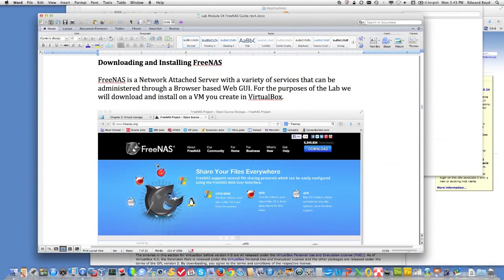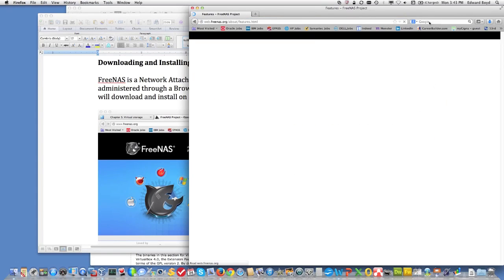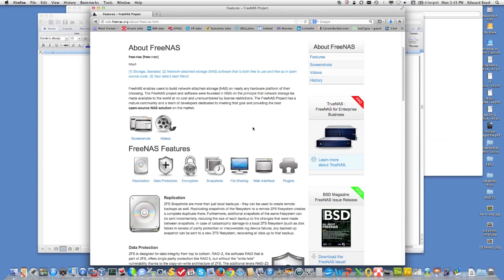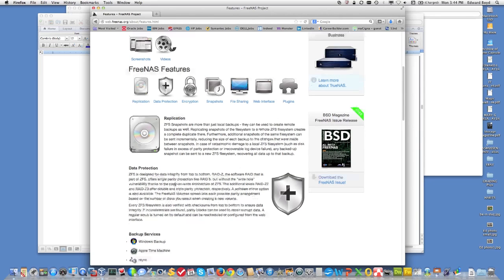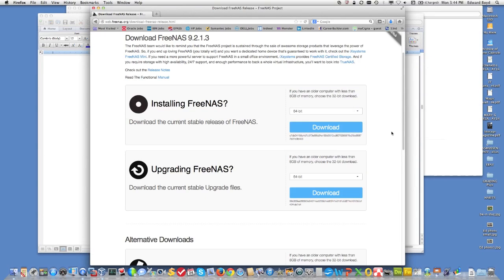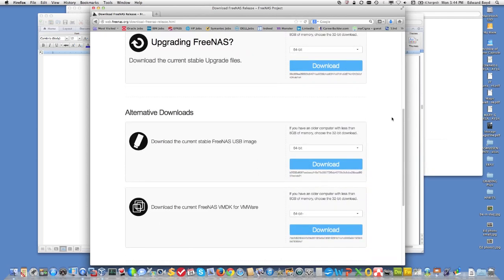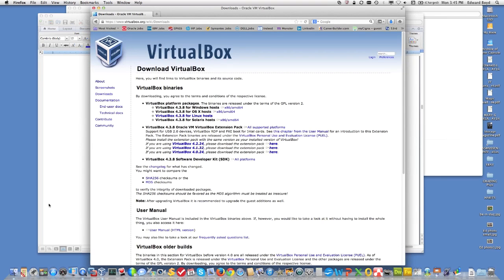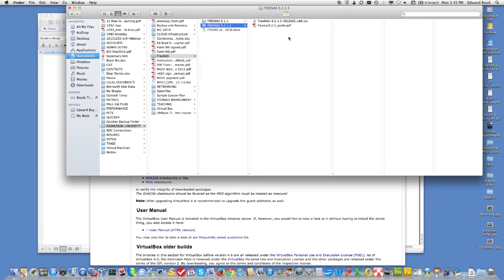Download FreeNAS to install on VirtualBox VM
This describes FreeNAS and download. Be sure to download the FreeNAS iso image in a place you can locate. You will be mounting the iso on your VM in the next video.